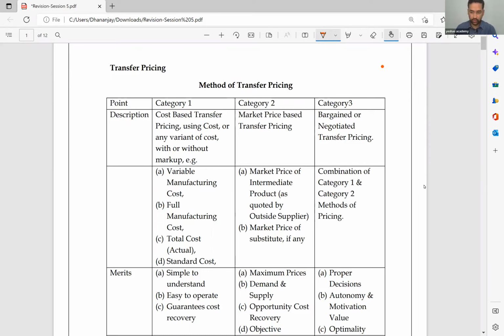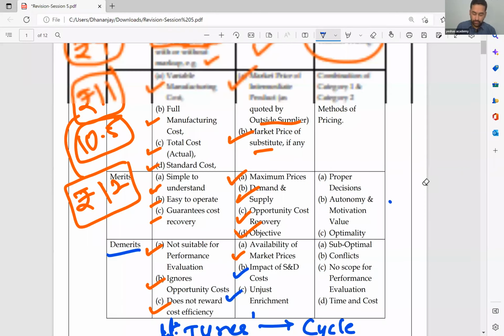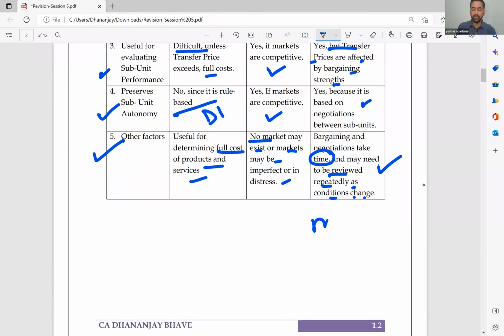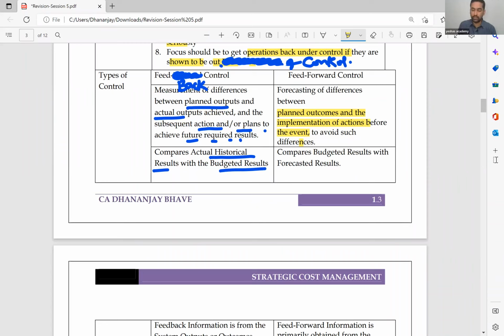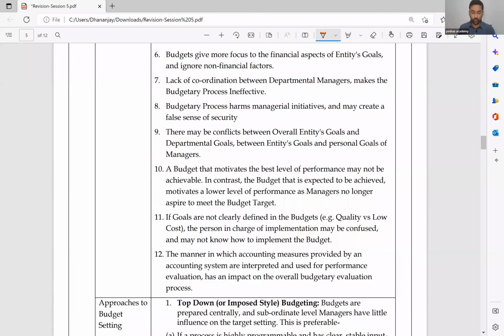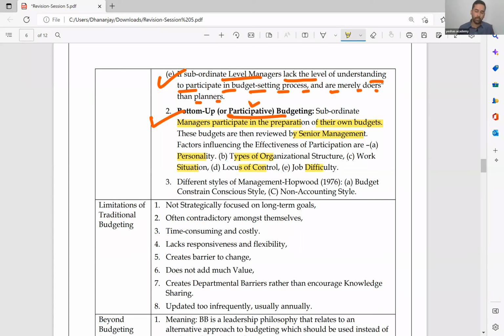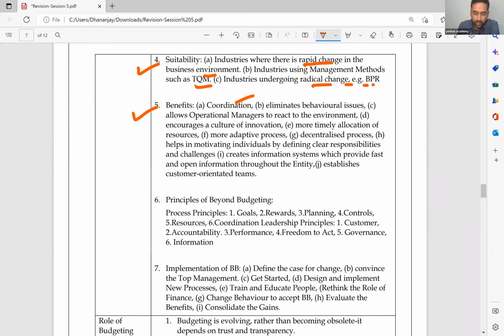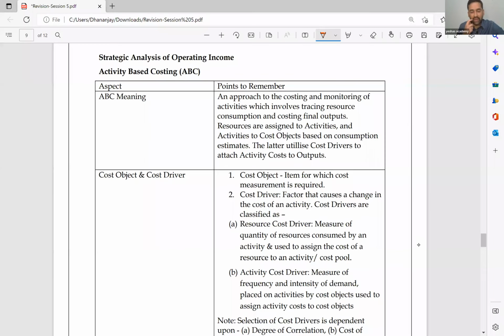CA Final SCMPE Revision | Session 5 | CA Dhananjay Bhave